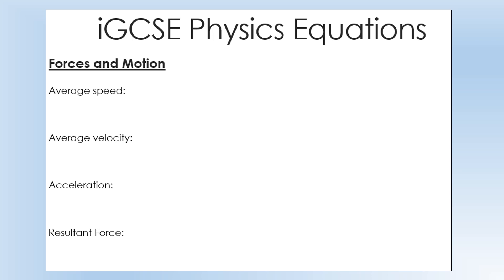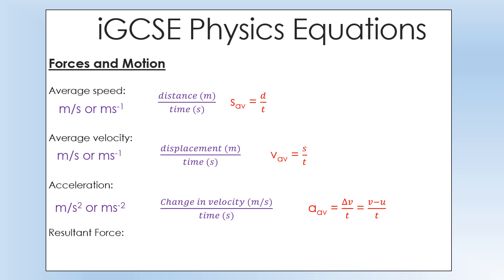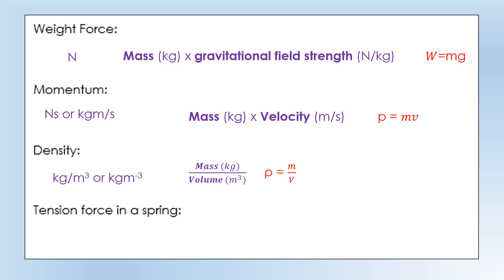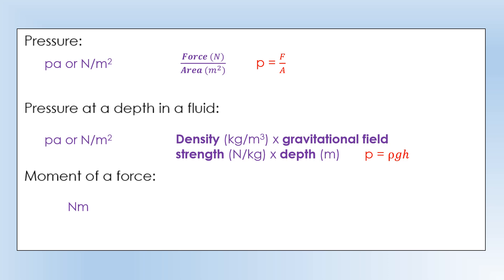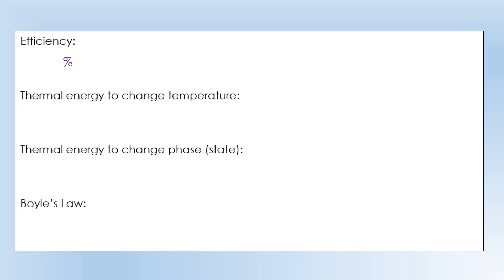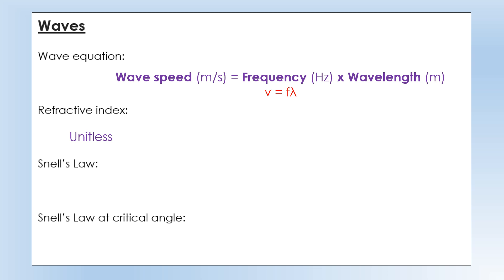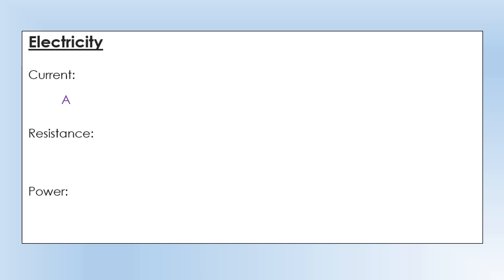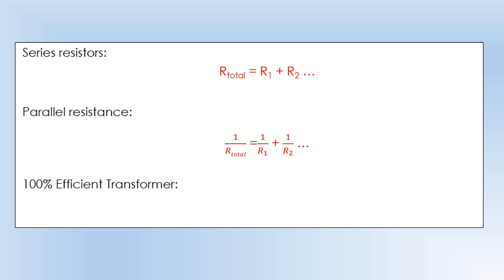iGCSE Physics: Equations to Learn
A review of the equations you need to learn for the CIE iGCSE physics exams including the units of each of the quantities.